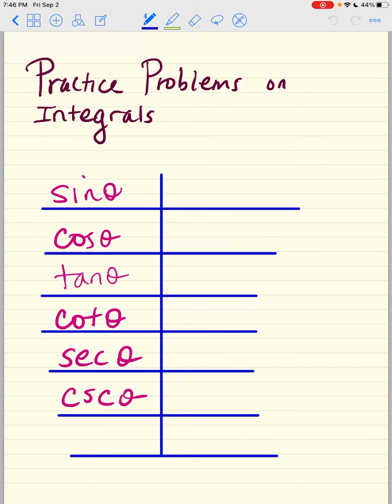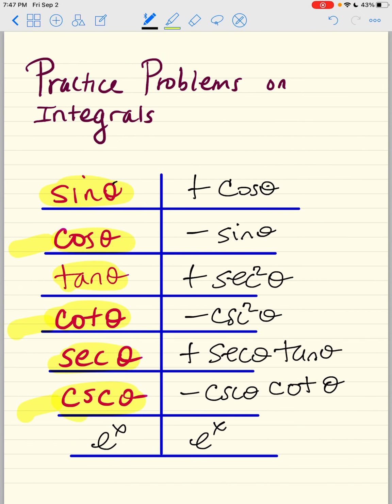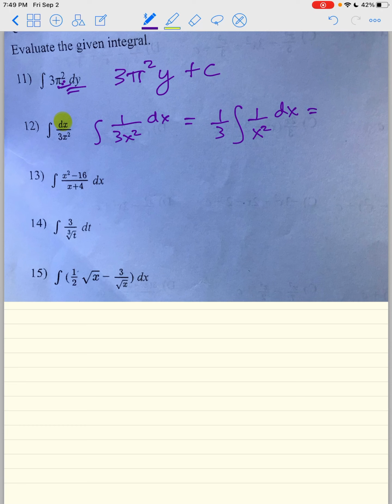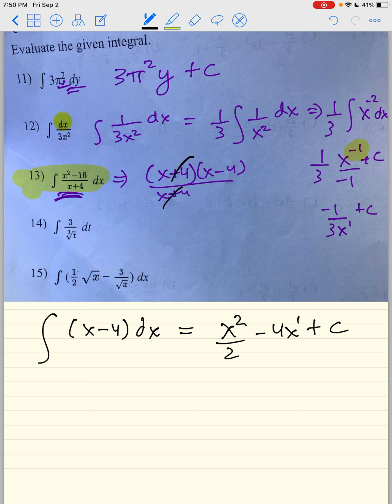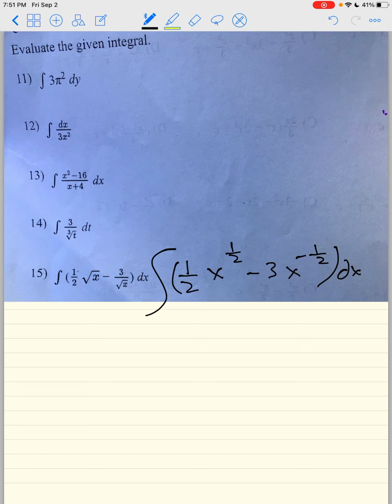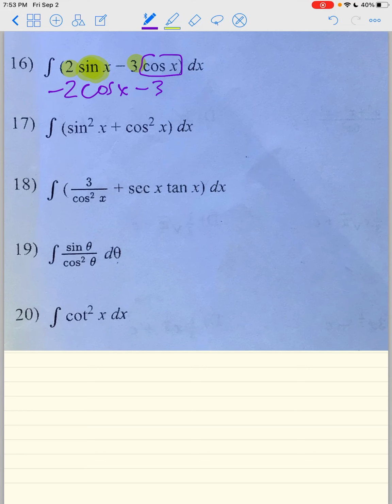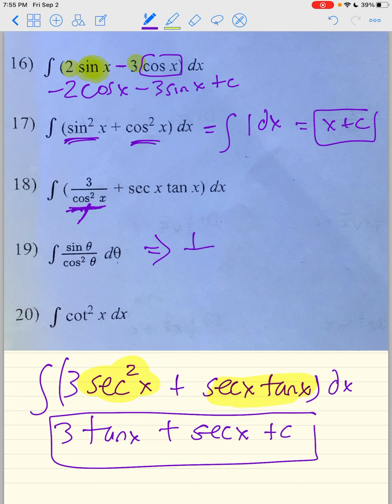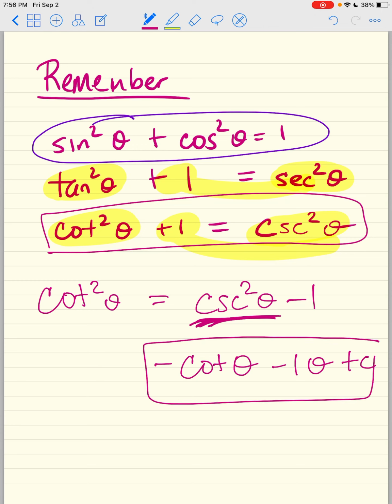Integrals Practice Problems with trig